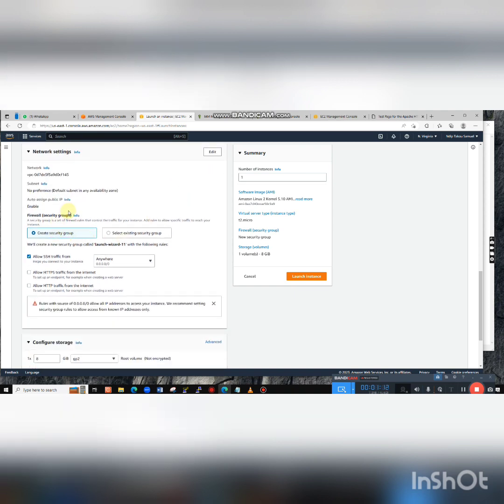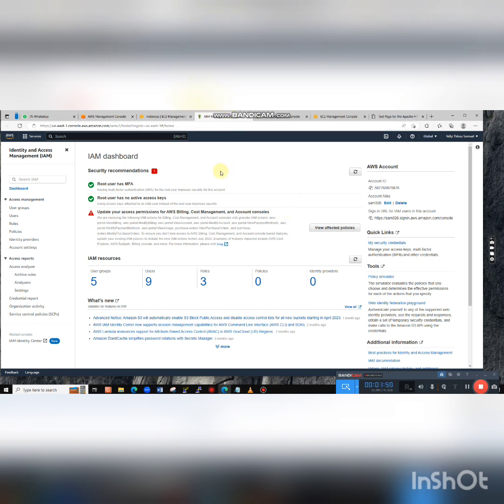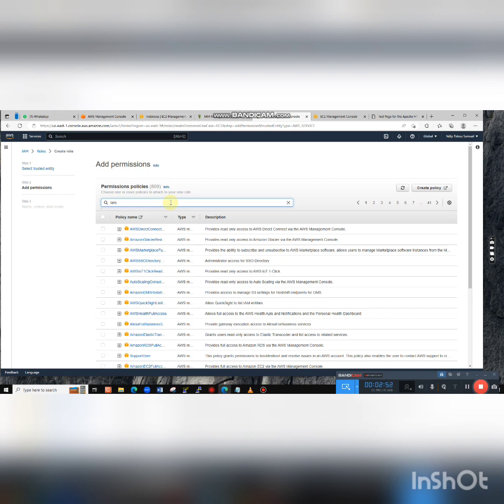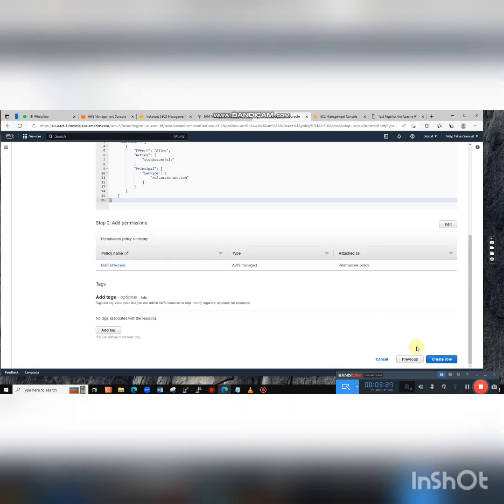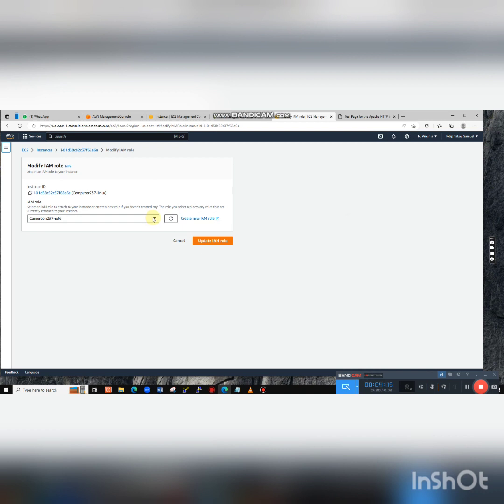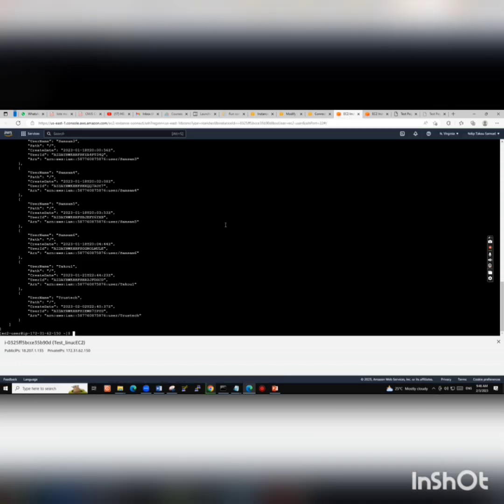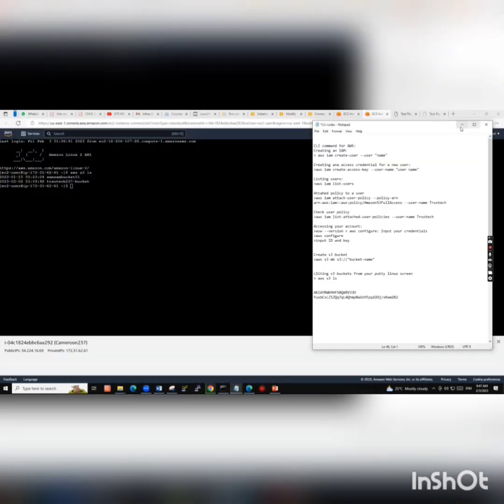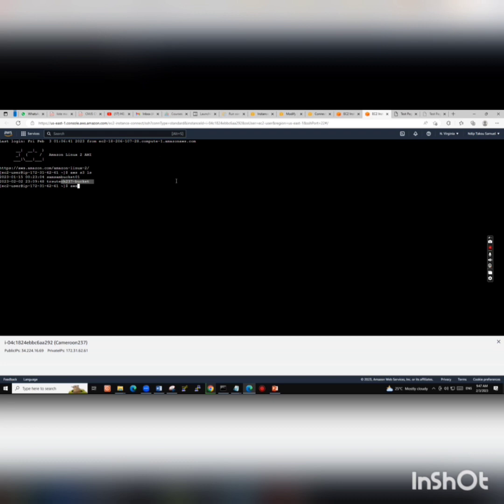AWS EC2 ROLE IAM IMPLEMENTATION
CLI command for AWS:
Creating an IAM:
$aws iam create-user --user "name"

Creating ana access credential for a new user:
$aws iam create-access-key --user-name "user name"

Listing users:
$aws iam list-users

Attached policy to a user
$aws iam attach-user-policy --policy-arn arn:aws:iam::aws:policy/AmazonS3FullAccess --user-name Trustech

Check user policy
$aws iam list-attached-user-policies --user-name Trustech

Accessing your account:
$asw --version
 aws configure: Input your credentials
$aws configure
input ID and key

$aws s3 mb s3://"bucket-name"

LSiting s3 buckets from your putty Linux screen